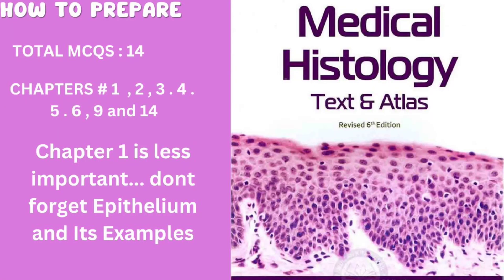1st Year MBBS Complete Guidelines| KMU BLOCK A| Foundation & Blood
Here is the video in which i have discussed the complete guidelines For 1st Year MBBS students ... In This Video You will get the complete guidance about ,
How to study General Anatomy
How to study Physiology
How to study Embryology
How to study Biochem
How to study Histology
How to study Prime Subjects
How to Study Pharmacology
How to study Foundation Module
How to study Blood And Immunity
What books You Need For Anatomy, Biochem, Physio , Histo and Embryology
And Important Topics of 1st Year Mbbs